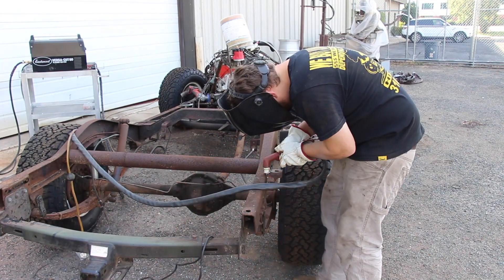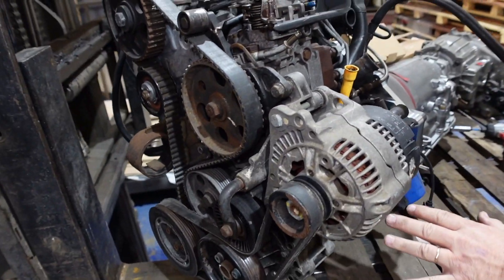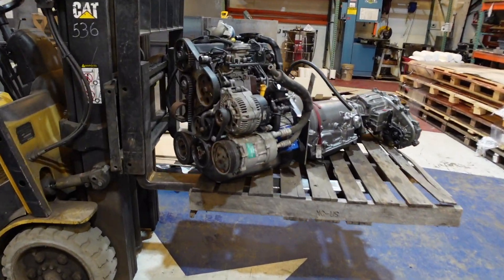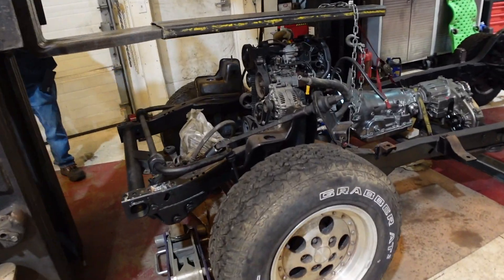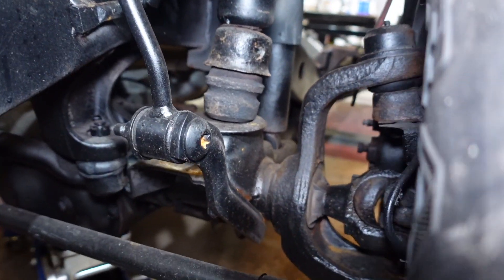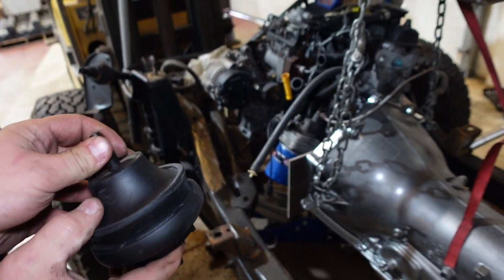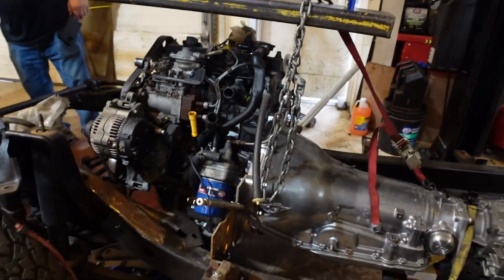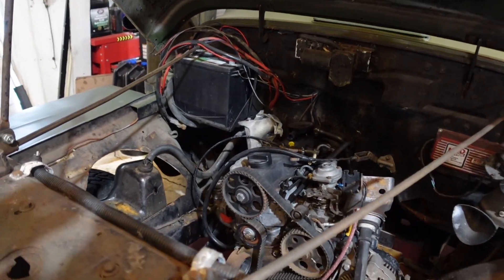VW TDI Diesel Engine Swap Into Our Chassis Swap Willys Wagon Jeep!! Motor Mount Design! Willys Ep.8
We show you how we begin our Willys Wagon chassis swapped project swapping a Willys Wagon Onto A Jeep Wrangler Frame that is Volkswagen TDI Swapped! Now we swap in the Tdi engine to see how it fits!